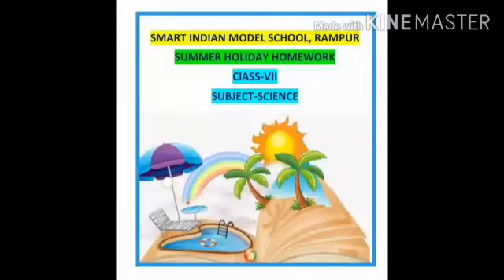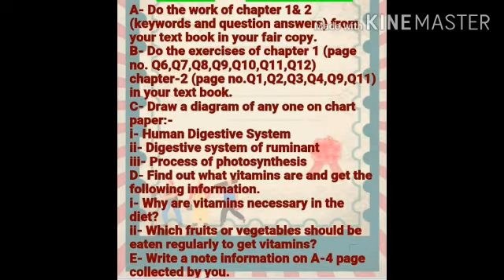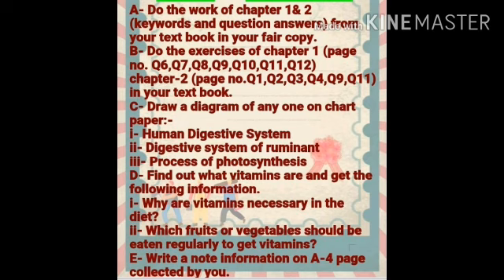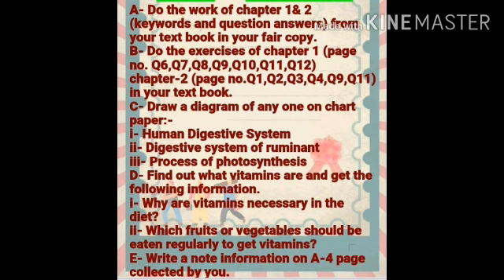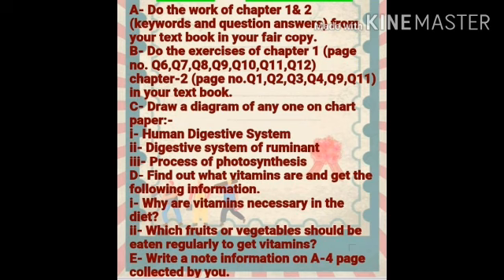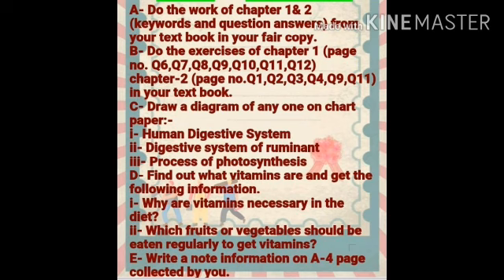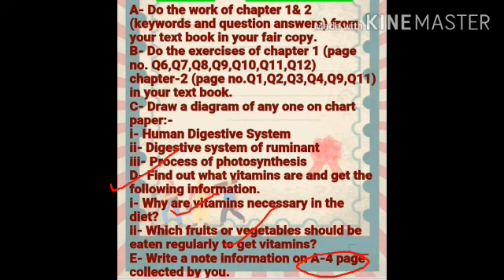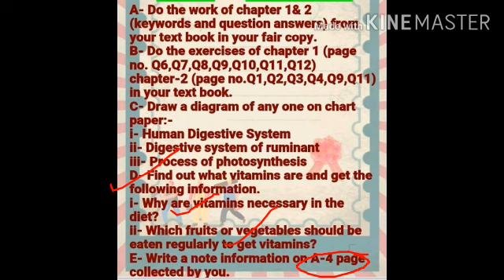Class 7/ Science/ Summer Holiday Homework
summer holidays home work , interesting ,full of activities and life skills related teaching and exercises. a must fo for all students . students can write comments which will be answered by the teacher. please subscribe our channel SIMS OFFICIAL.SIMS  OFFICIAL / Smart Indian Model School, Rampur ,UP.